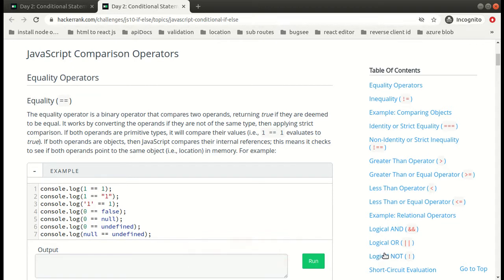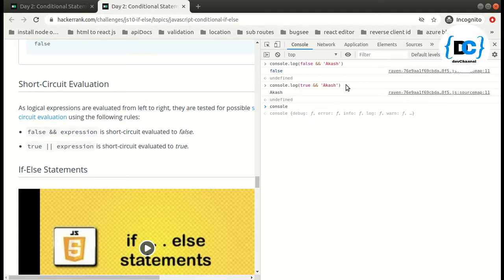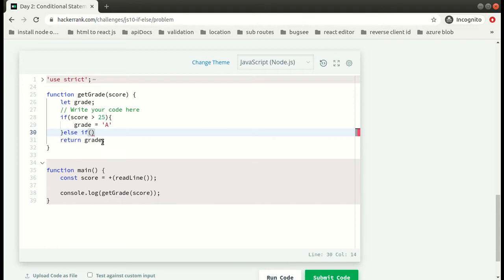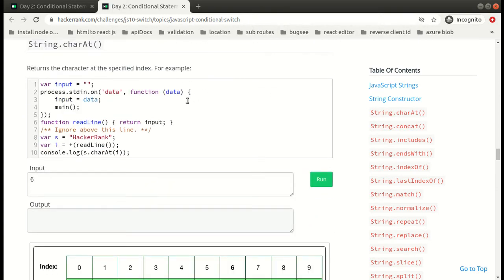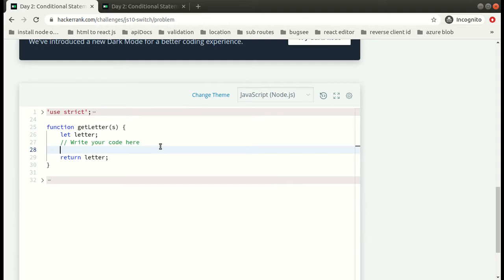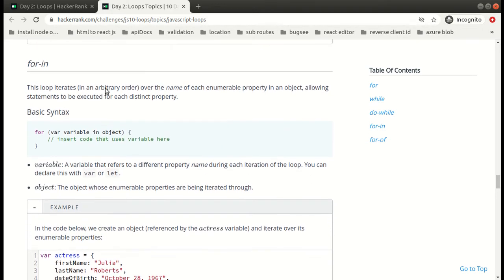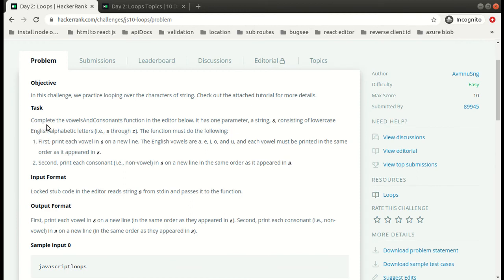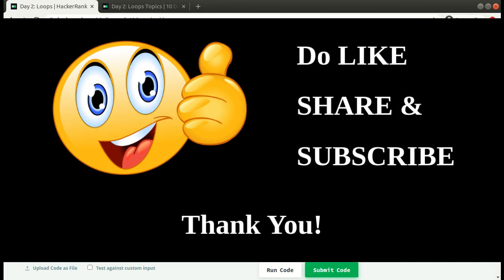#2 JavaScript Tutorial for Beginners | if-else | switch | Loops in JavaScript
In this video we will solve problems based on if-else, switch statement and loops in javascript. So do watch this video till the end.